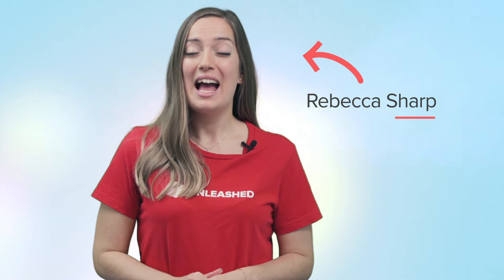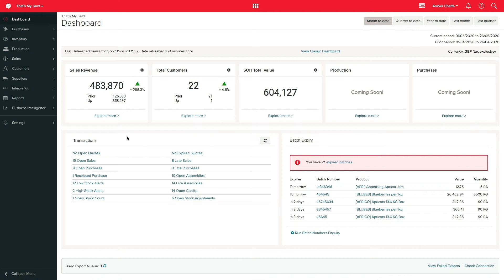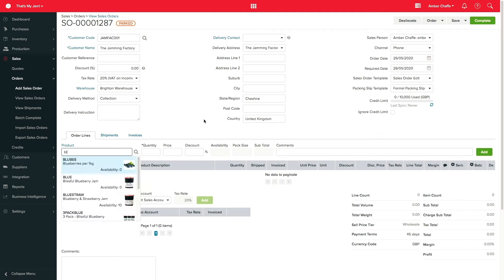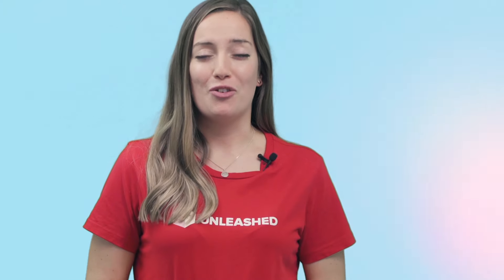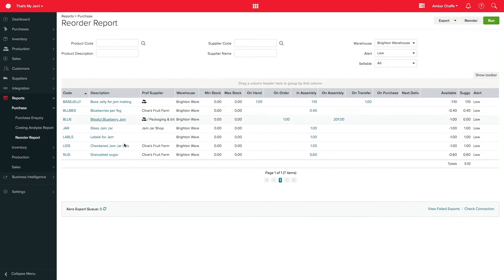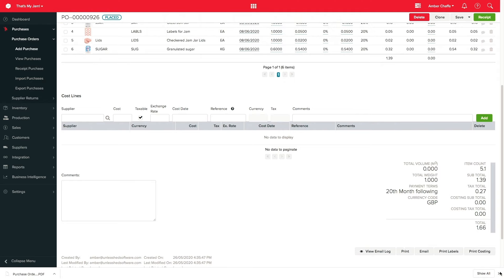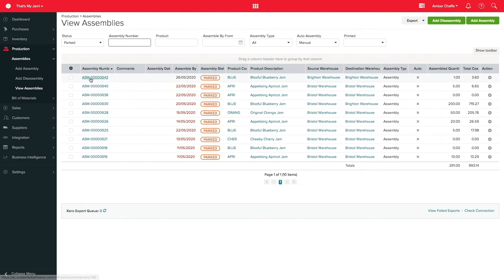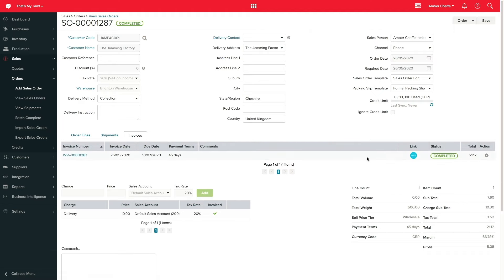Just in Time (JIT) Manufacturing Explained in 5 Minutes – Includes Software Demo | Unleashed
Just in Time (JIT) manufacturing is an efficient and responsive production method that minimises inventory costs by ordering goods in response to sales. In this video Rebecca Sharp demonstrates how manufacturers can use a JIT approach by initiating production – and purchasing the required components – directly from a sales order.

READ THE TRANSCRIPT:

Hi, I’m Rebecca from Unleashed Software, and today I’m going to show you one practical way you can use Just In Time manufacturing in your business.

You may know that Just In Time, or JIT, manufacturing comes from car makers in Japan. It's based on the original 14 rules of The Toyota Way. And today I’m going to focus on just one of those rules – using pull systems. And we’ll show you how to put this into practice.

So what does ‘pull production’ mean? It means you make products and order inventory in response to making sales – literally pulling the work through your production line.

And that’s a very, very efficient way of manufacturing, because you’re only spending money on the stock that you need.

Let me show you now how that’s done using a pretend jam-making business that I've set up in my Unleashed account.

Okay, we’ll start by adding a sales order.

I'm doing this one manually – let's pretend they've just called me to give me their order.

But you can also have these pulled through automatically from your B2C store or a B2B ordering portal.

The product they've requested is a manufactured product that we don't have ready-made and don't have to stock for – you can see my availability is zero.

When I add this order, Unleashed will tell me that I can't complete the order as I don't have the stock for it.

Now, being low on stock can seem like a bad thing, but as long as I have suppliers that I trust and deliver on time it can be a huge advantage.

Why? Well, remember my pretend business here is making jam, and my stock will have a really short shelf life. So if I order too much stock in advance there's a risk it might go off before we get a chance to use it.

It’s not just food manufacturers who use Just In Time. Warehouse space is expensive – as are the staff to run them, so using this pull production method is a really great way smart manufacturers keep costs low.

So let’s look at how I use the software to pull the sales order through our factory, ordering the stock we need Just In Time to fulfill our order.

You can see the components in this list that I need to order to finish my assembly.

I can create a purchase order for these items directly from this report.

You can choose to select components from different suppliers, but for this example I'm going to order all of the items required to finish my assembly from one supplier.

My purchase order is now automatically generated with all of the components I need.

I then place this order and email it direct to my supplier from within Unleashed. Then I wait for my stock to arrive.

Now, the great thing here is that I’ve got all the right integrations set up within Unleashed. My sales can come through from my Shopify storefront, or my Unleashed B2B portal – and the financials are being sent through to my accounting software, in this case Xero.

Including the purchase orders that I’m sending off to my suppliers.

Anyway once you have received the stock in your warehouse, we need to confirm this in Unleashed. So on this screen, I can receipt the goods in – I’m confirming the stock that arrived is the stock I have ordered.

When I click ‘complete’ the stock is now in Unleashed and the bill is passed through for me to reconcile in Xero.

Now when I go back to the assembly, I have the stock available to complete it. If you batch or serial track that is the point you would add these to the assembly.

When I click ‘complete’ the finished item is now in stock, ready to complete my sales order.

And if I go back to the sales order I can now ship this item to my customer and complete the order.

Again – this will automatically generate an invoice in my accounting package if I've chosen to integrate.

So there it is. I hope that’s helped you understand how Just in Time manufacturing works.

It’s basically a way of keeping costs down by keeping your stock on hand low – ordering new stock responsively, when an incoming sales order pulls production through your factory.

Now of course that's just a small part of what Unleashed software can do. So if you'd like to see more there's a link here to a webinar that will explain how it works for sales, reporting and warehousing as well as integration with tools like Xero, Shopify, Amazon and many more.